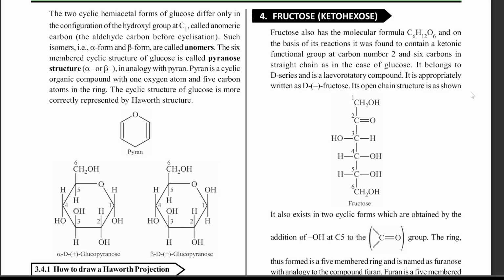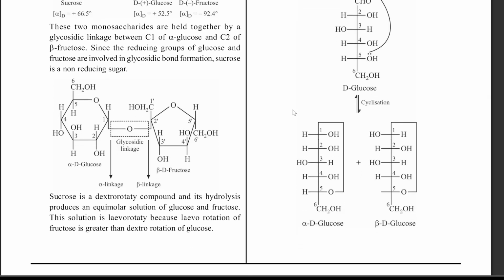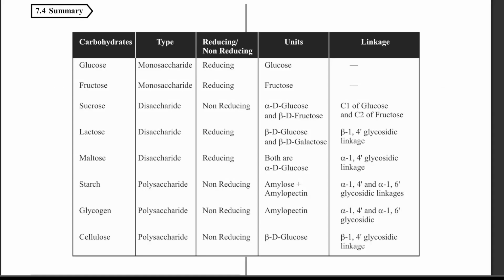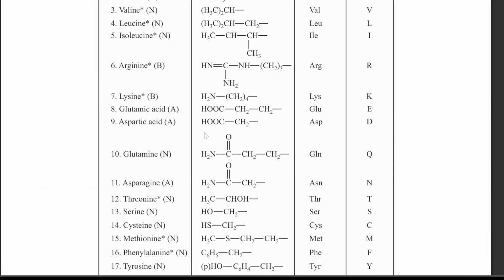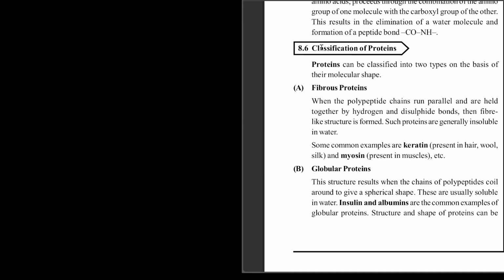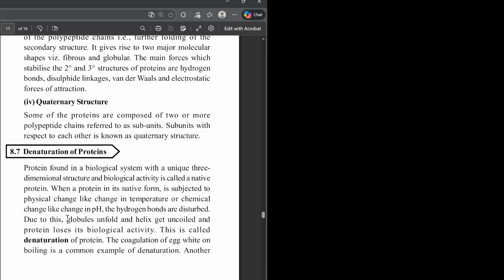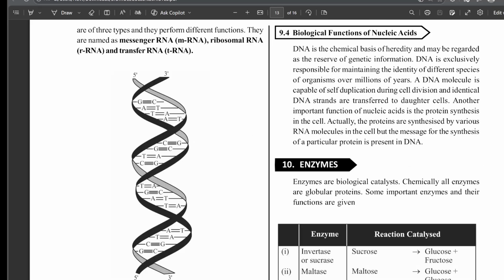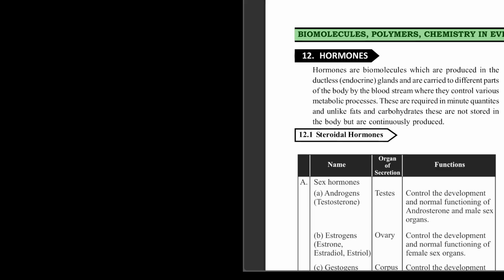CLASS 12TH CHEMISTRY BIOMOLECULES (PART 2)